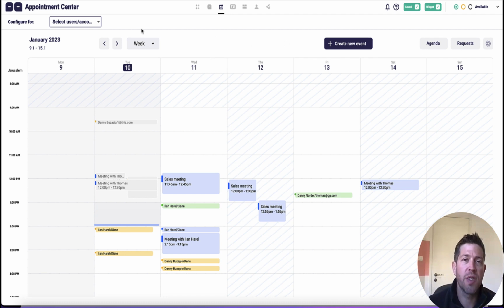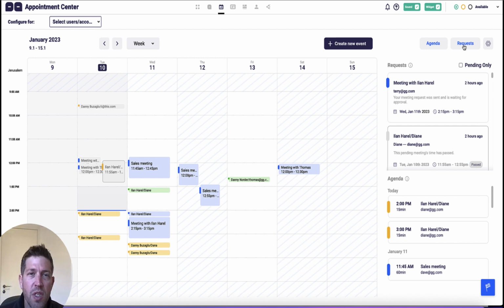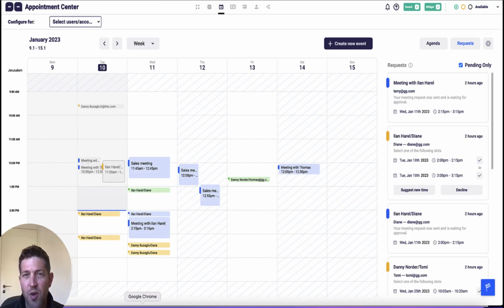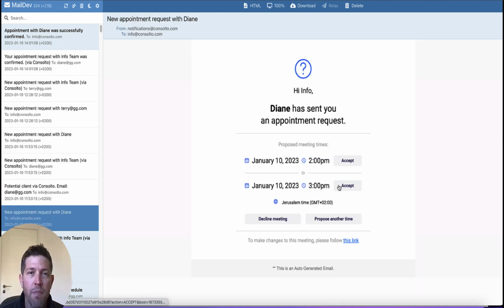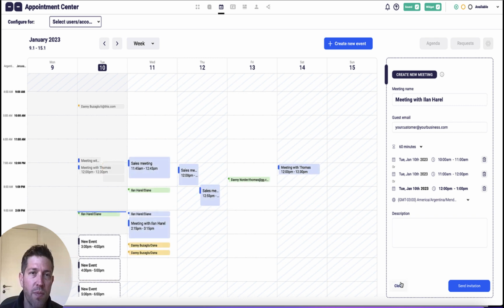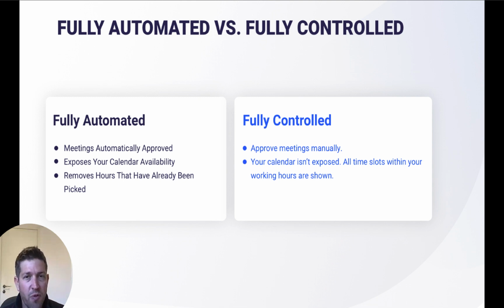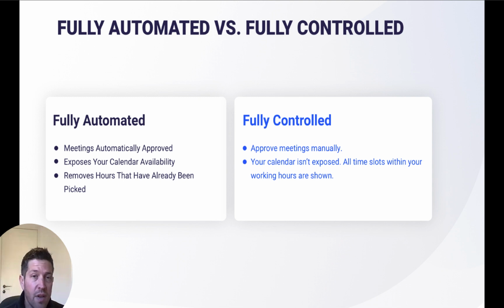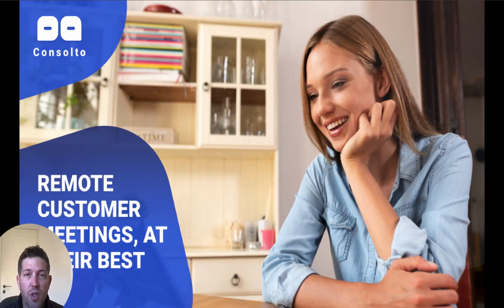Consolto.com's appointment scheduling walk-through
Consolto's new appointment scheduling - the easiest way to schedule customer appointments in the industry. The system is perfect for consultants, and for agents and companies who want to organize their business processes and create a better experience for customers.

If you run remote meetings with customers, you need a tailored solution that includes Video conferencing, appointment scheduling, live chat and a CRM in a cohesive and smooth package. That's Consolto.

Content:
00:00 - Intro to Consolto's appointment scheduling software
01:12 - Appointment center header
01:32 - Calendar view
01:55 - Large view of meetings (double click)
02:08 - Agenda view
02:35 - Requests view
03:10 - 2-way appointment scheduling (Why Consolto is better than Calendly/Zoom )
04:30 - Multi-option appointment scheduling
04:30 - Multi-option appointment scheduling
05:30 - Single-click scheduling emails
05:47 - Create new meetings
06:20 - Appointment scheduling settings
07:25 - Fully automated vs. Fully controlled appointment scheduling
10:12 - Summary